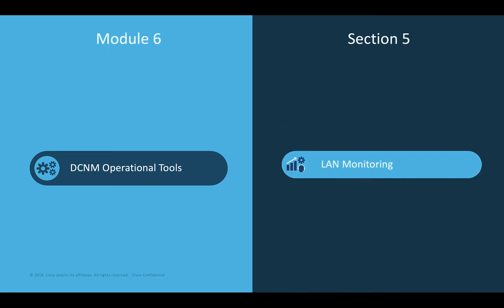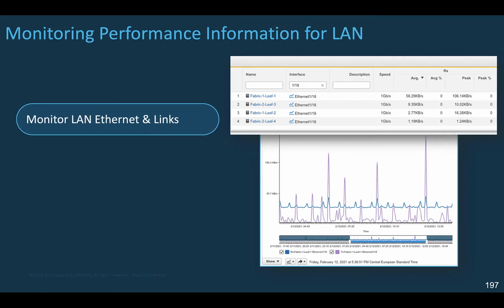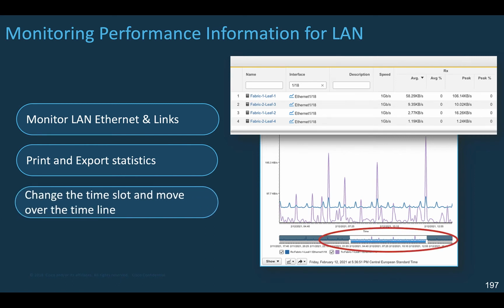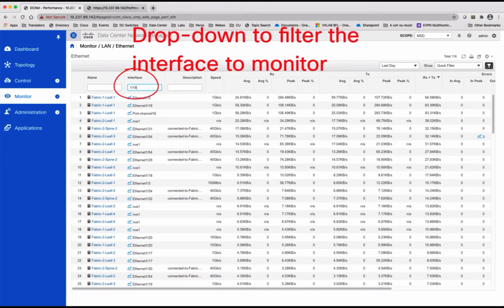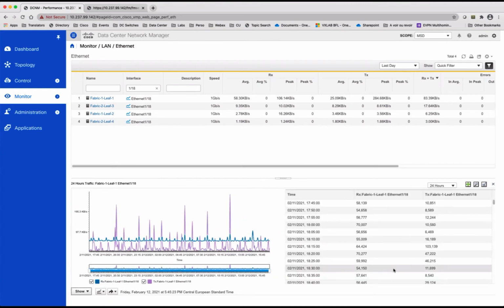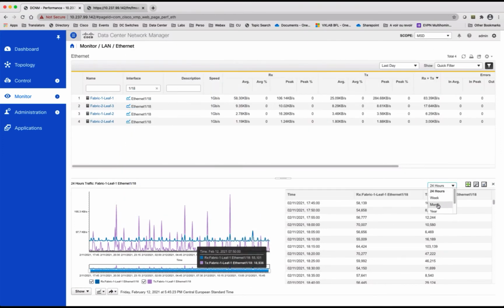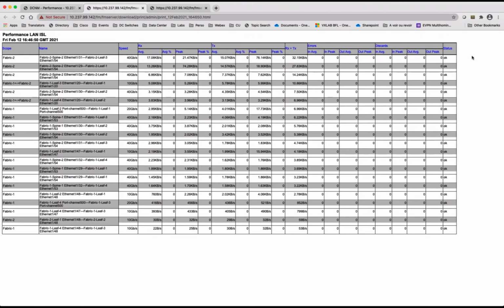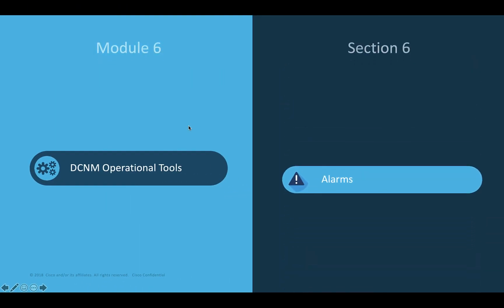DCNM 11 Module 6 Section 5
Of course, DCNM embeds tools to monitor the LAN and interfaces. This section 5 shows different options to analyse the performances of your network.